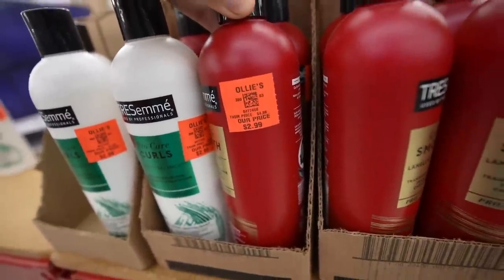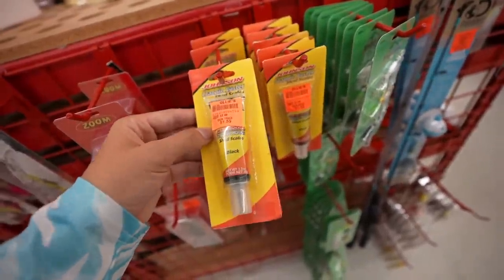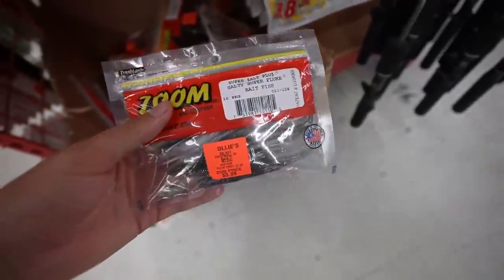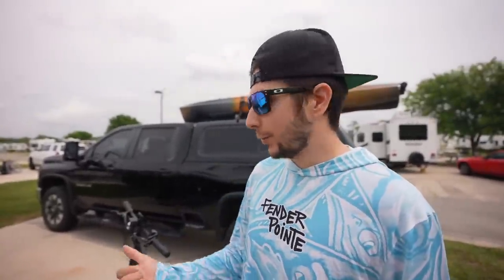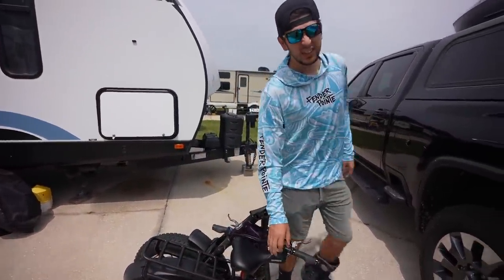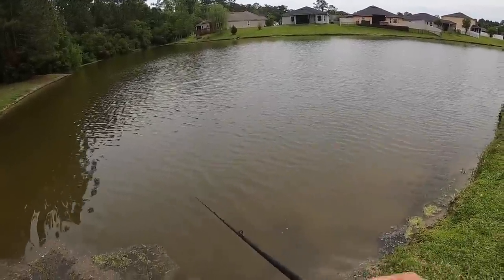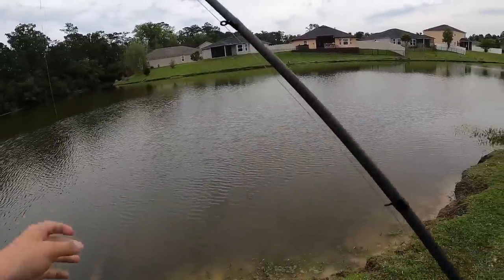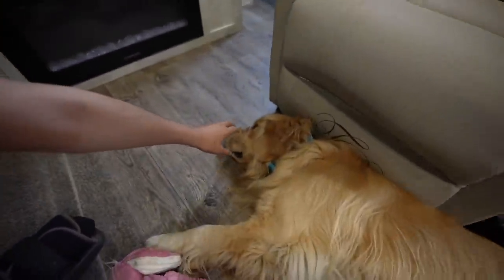BIGGEST Discount Store Fishing Challenge!! (What the?!)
I take you guys with me to Ollie's Bargain Outlet to see what kind of discount fishing gear they have for sale! You NEVER know what kind of treasure can be found here for CHEAP!! This is my first time in the state of Florida going to an Ollies! We all know fishing is expensive so finding steals especially in discount stores is so cool! We then take our fishing gear out to the water and go do some fishing! I did not expect this to happen..

Edited by: ele_creative on IG & FirstStatefishing

Let me know if you guys like these Ollies bargain outlet fishing videos and if you'd want to see more bank fishing for bass videos like this!

Check out the last trip to Ollies Bargain Outlet below!

Film/Edit Equipment:
-GoPro

FirstStateFishing

tight lines